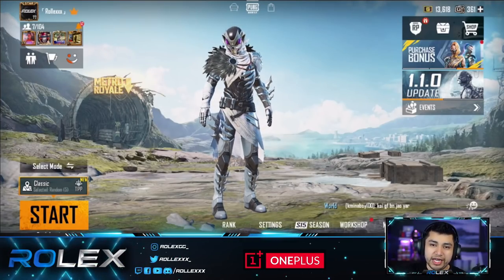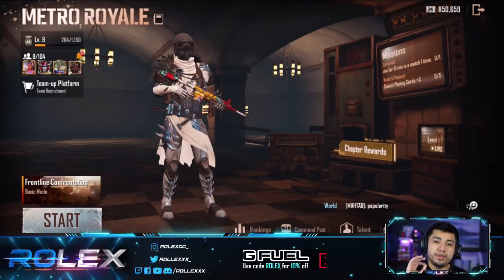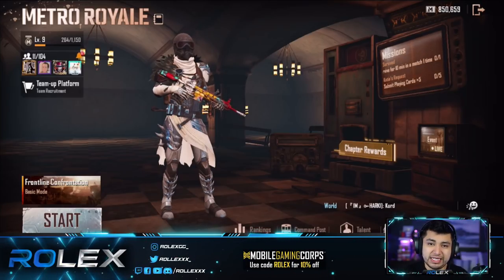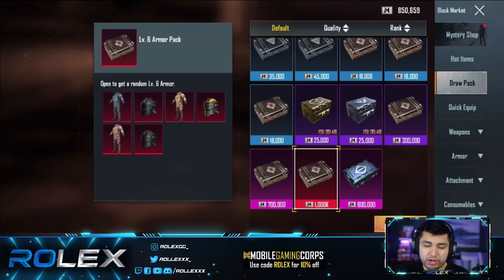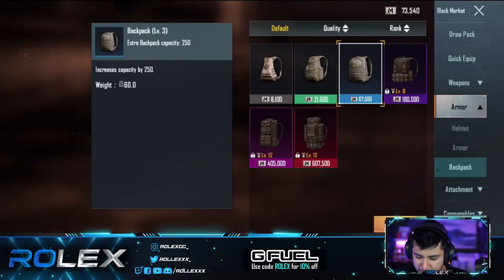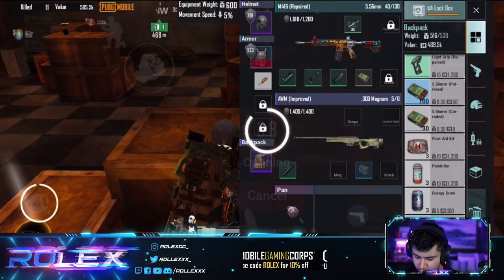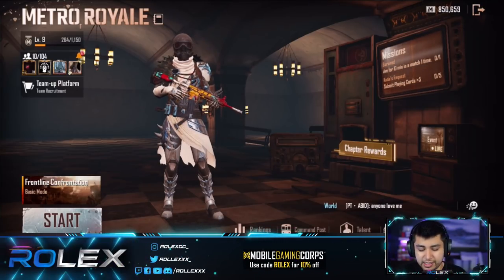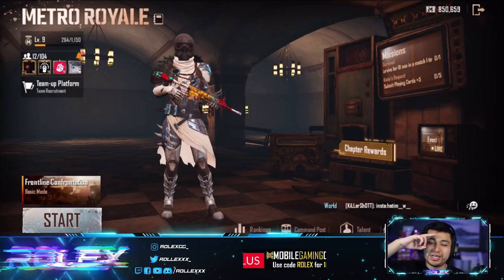How To WIN In METRO ROYALE (TIPS & TRICKS) - PUBG MOBILE